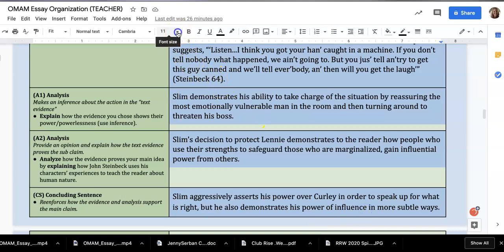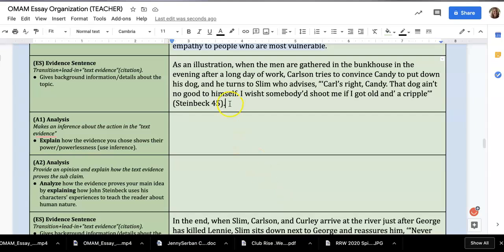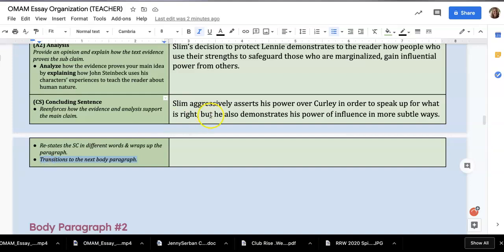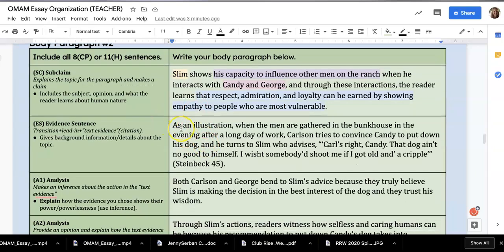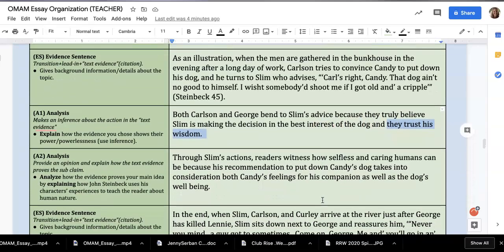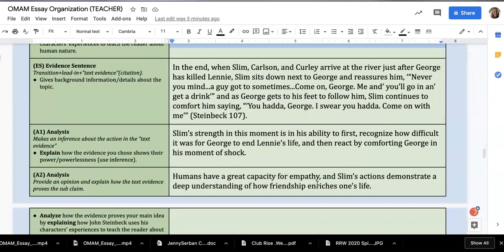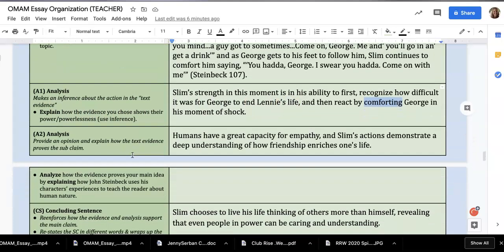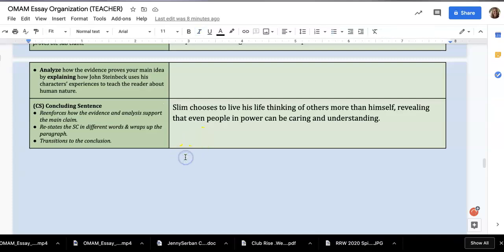OMAM Essay - Body Paragraph 2